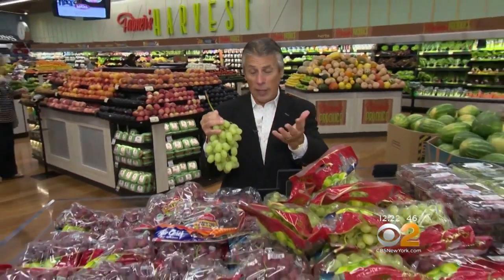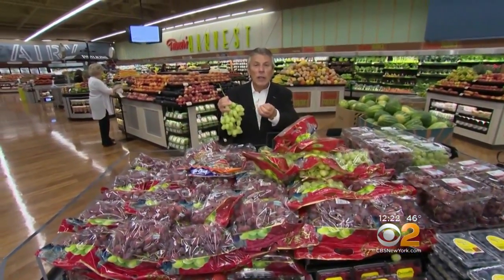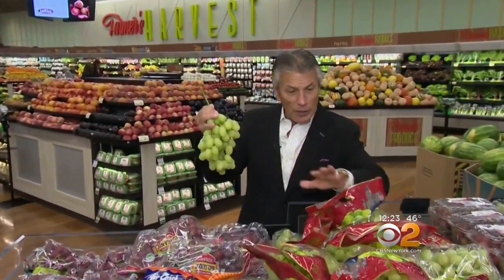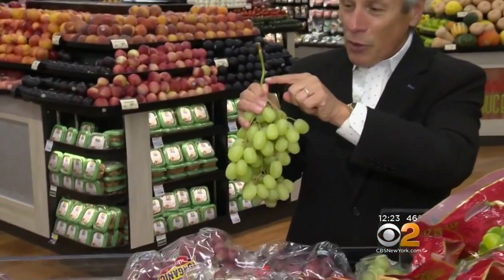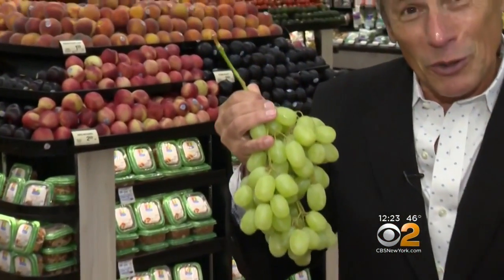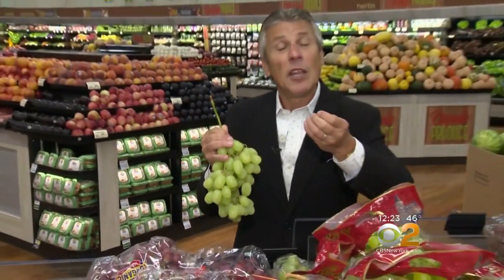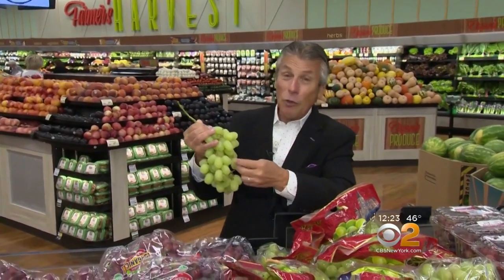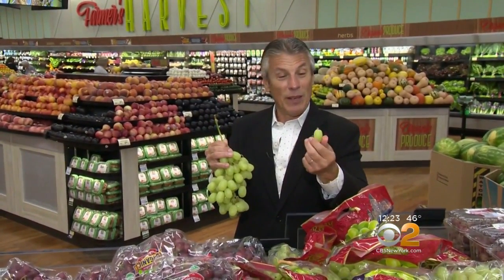Tip Of The Day: Green Seedless Grapes